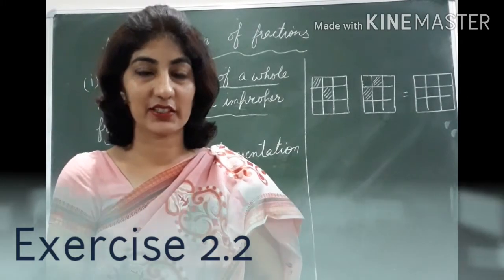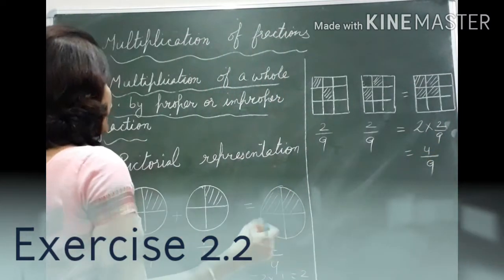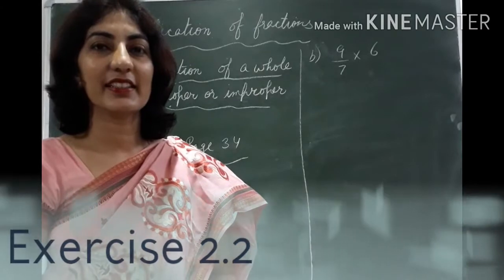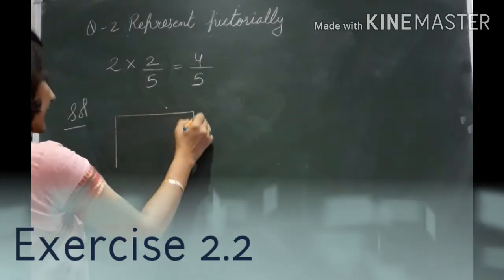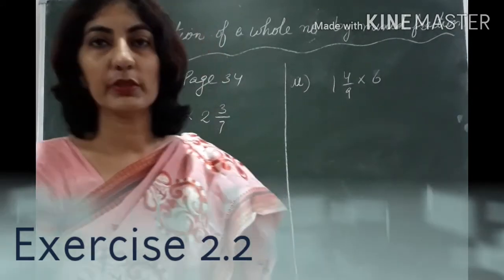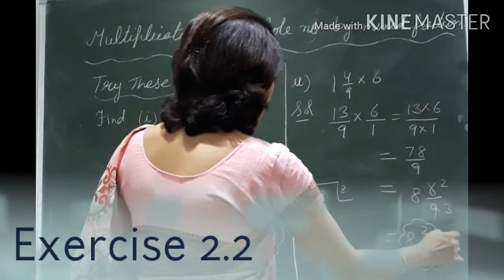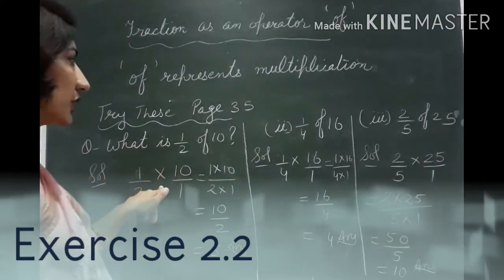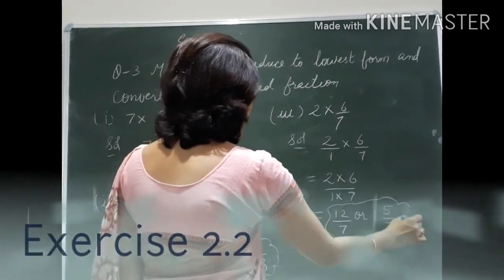Exercise 2.2 class7